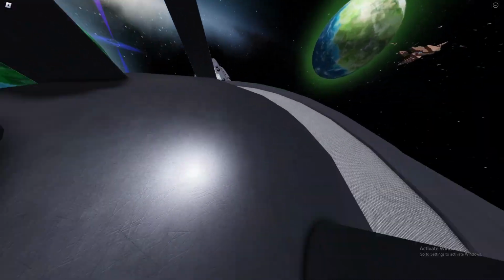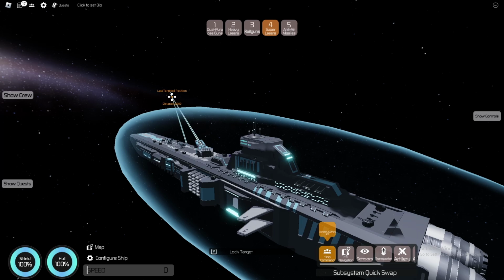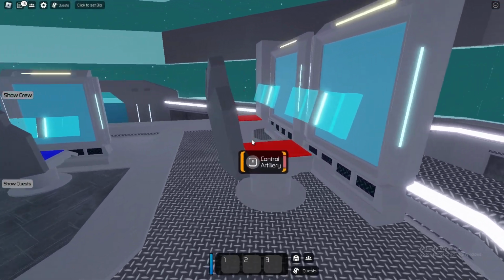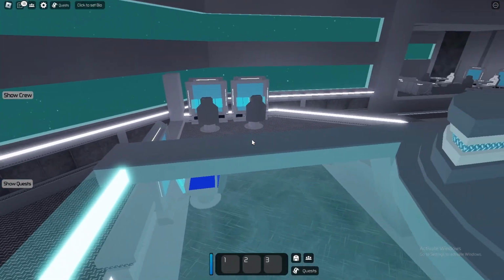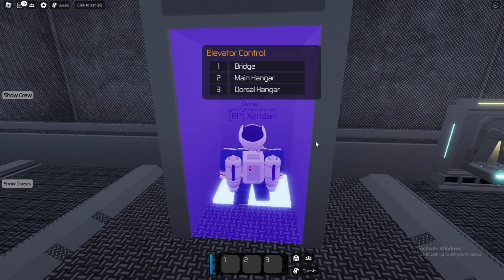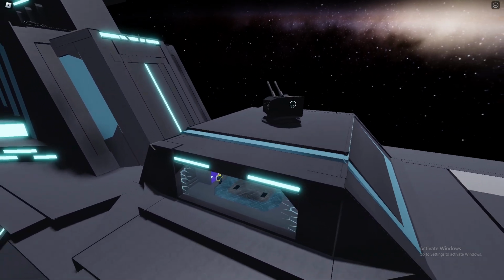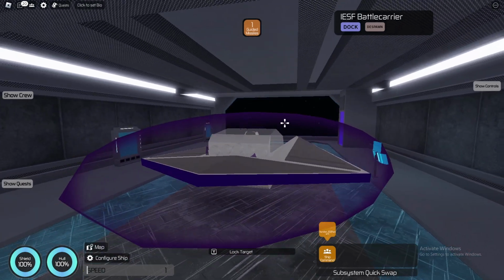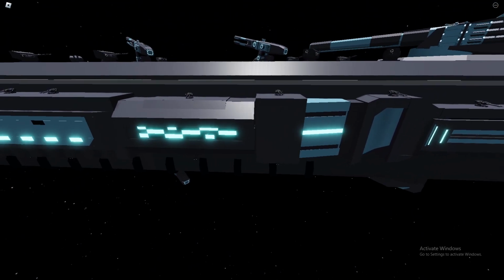IESF BATTLECARRIER || Starbase Roblox || Best Looking Ship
today we look at the coolest ship in starbase, and most space games. but along with looking at its cool factor and its nice weapons, we talk about the one colossal failure, a lack of interior.